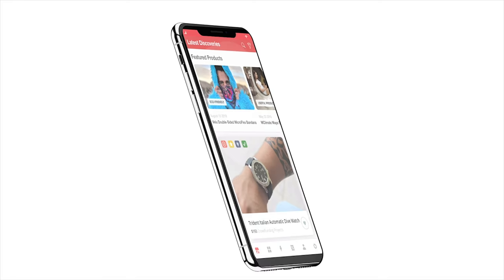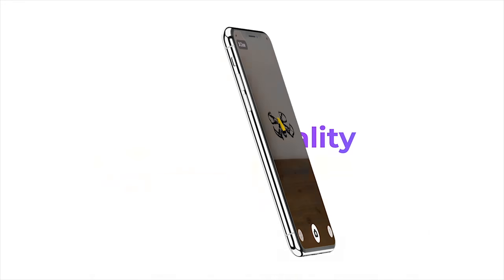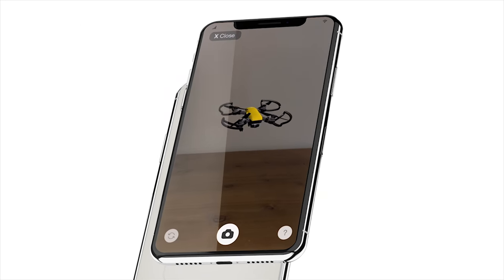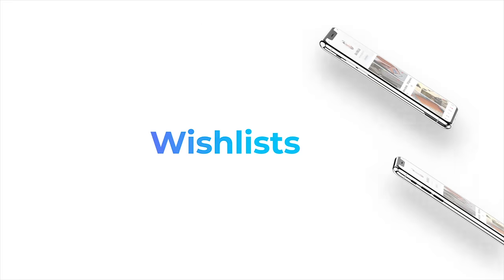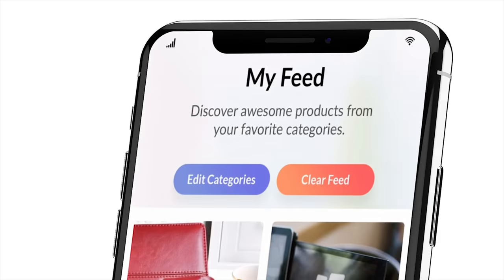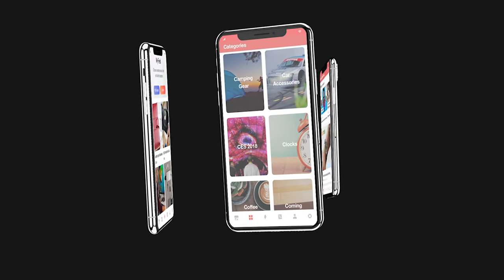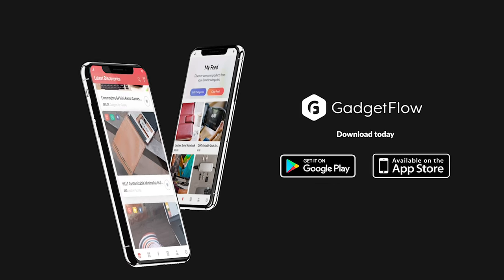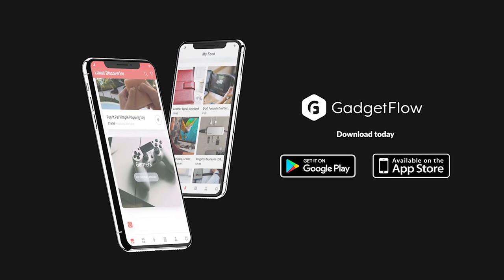Gadget Flow iOS & Android App 2018 Promo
Join the #1 shopping app to buy gifts and cool gadgets.

Browse curated lists of the coolest products around. Discover fun new gadgets, get the best deals and get inspired to buy the best gifts!

Gadget Flow is the best shopping app that helps you stay up-to-date with the latest gadgets, deals, crowdfunding projects from Kickstarter or Indiegogo, Amazon, Wish, Etsy, Pinterest, Product Hunt, Shopify stores and countless other sources. From the cool, to the functional, to the downright weird, you’ll be able to find and shop over 12,000 cool gadgets in 144 categories. With the addition of 12 new gadgets curated every single day, you will find awesome gifts for your loved ones.